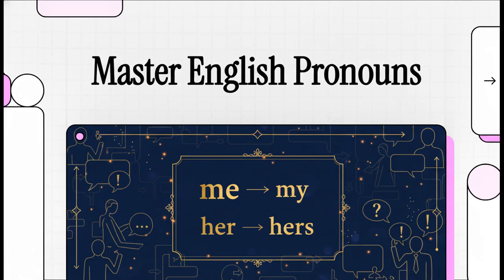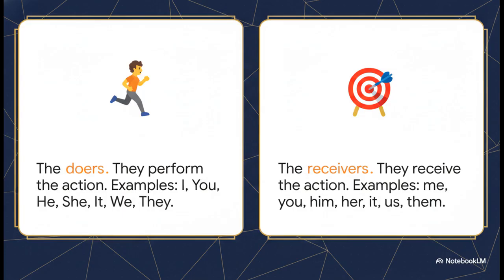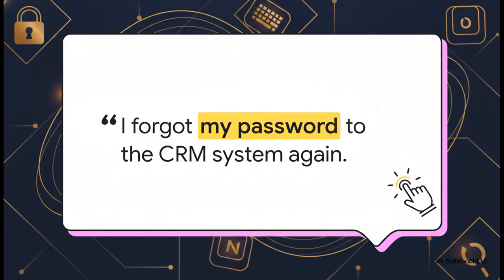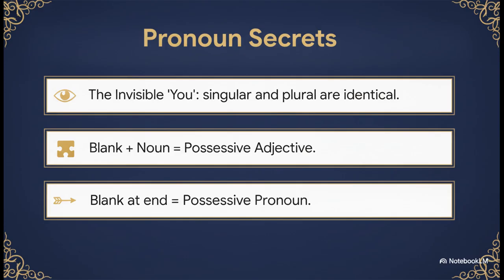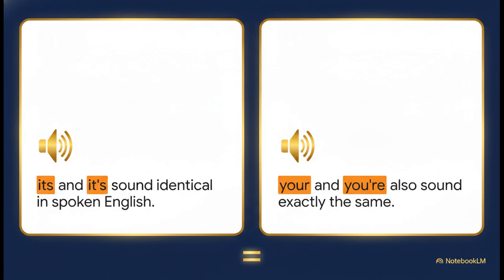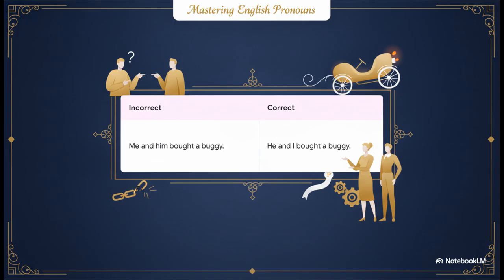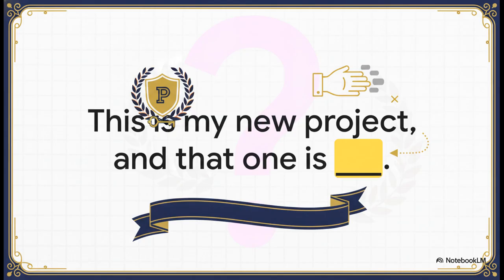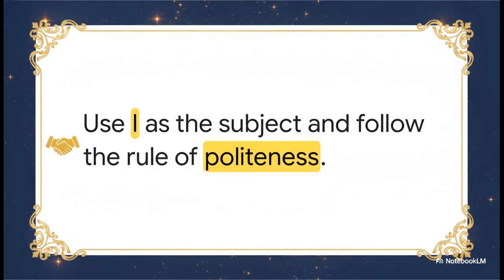We, Us, Our or Ours? How to NEVER Fail at English Pronouns | PYE Masterclass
Welcome to the Polish Your English Masterclass! 🎓🎧

Struggling with the difference between "he" and "him," or "mine" and "my"? You are not alone. Pronouns are the building blocks of natural English, but they can be tricky!

In this special PYE Audio Masterclass (powered by NotebookLM), we break down the complex rules of Subject, Object, and Possessive pronouns. We go beyond the theory and explain how these words actually function in daily conversations.

👇 WHAT YOU WILL LEARN IN THIS EPISODE: 👇

Subject Pronouns: Who is performing the action?
Object Pronouns: Who is receiving the action?
Possessive Pronouns: How to show ownership correctly.
Common Traps: Tips to stop translating from your native language.

Put your headphones on, grab a notebook, and turn your grammar knowledge into natural speaking skills.

Cheers,
Mark